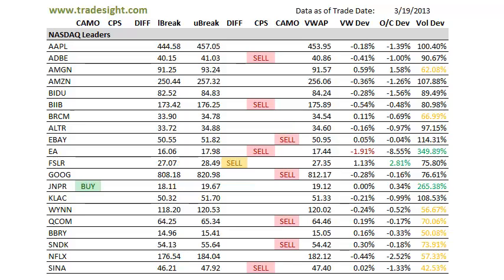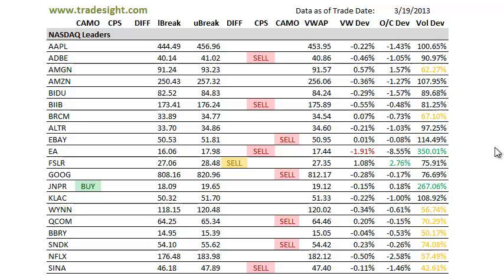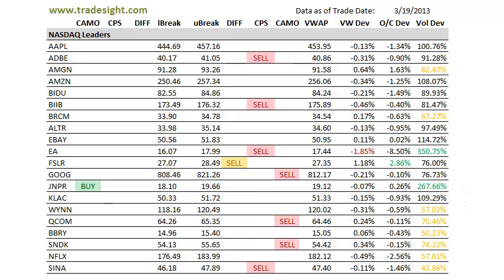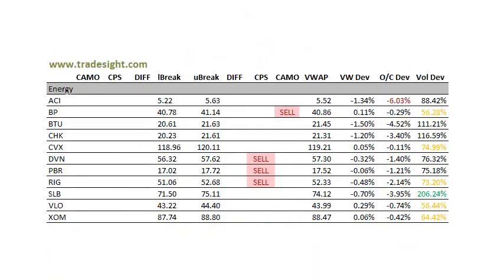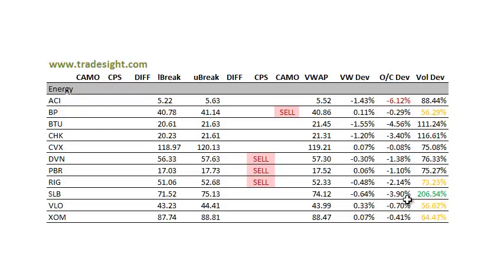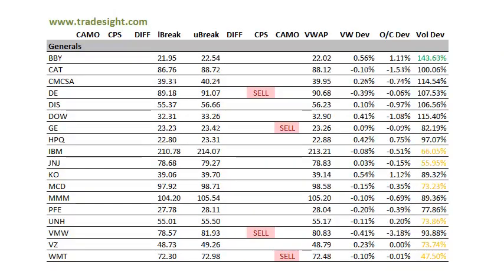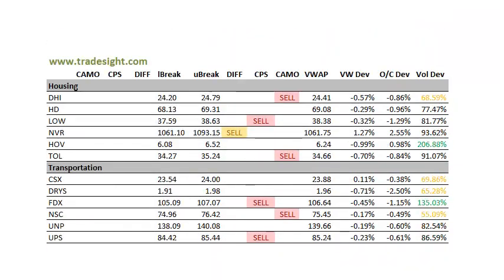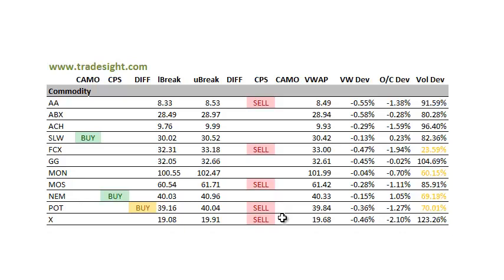Stock Trading: Market Leaders for 3-20-2013